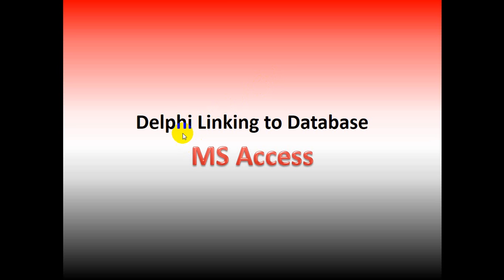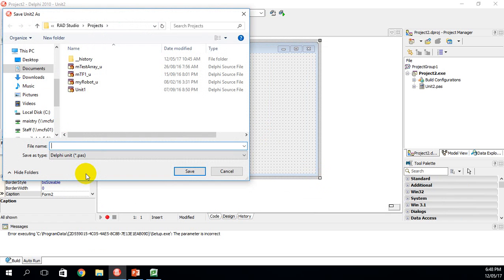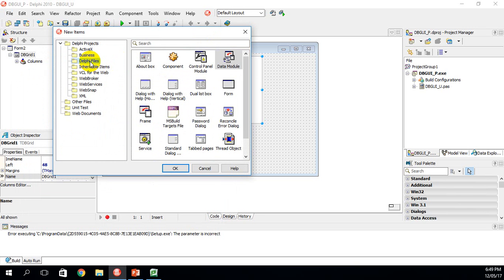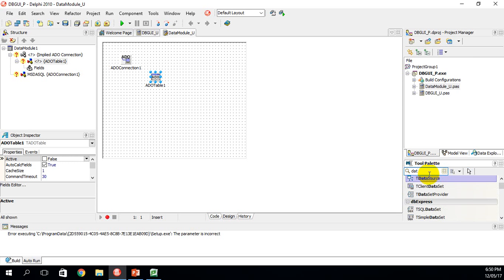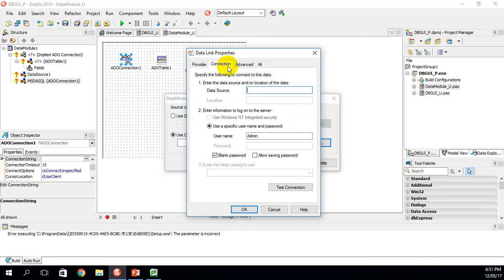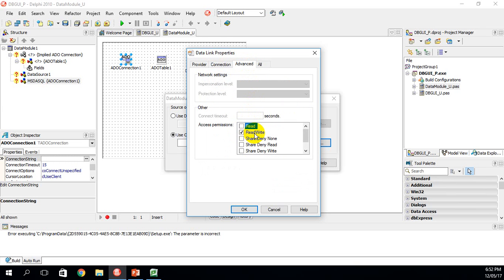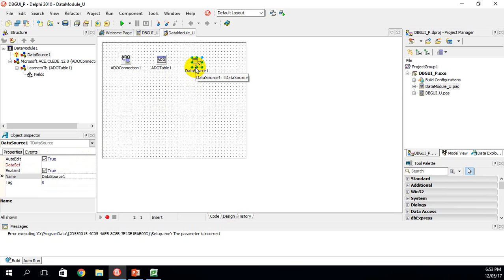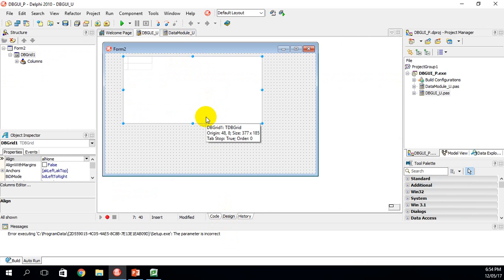Link Delphi to Database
Linking Delphi to Database